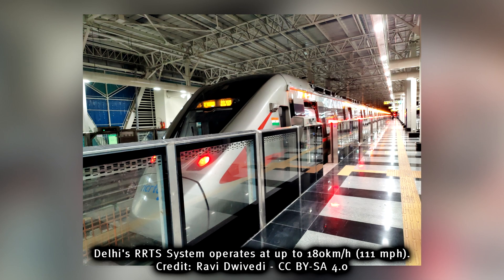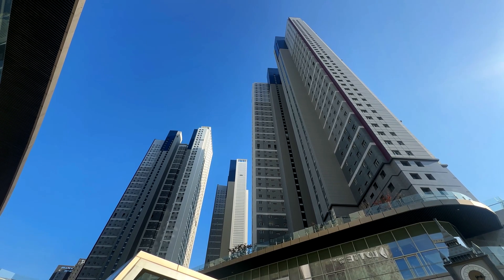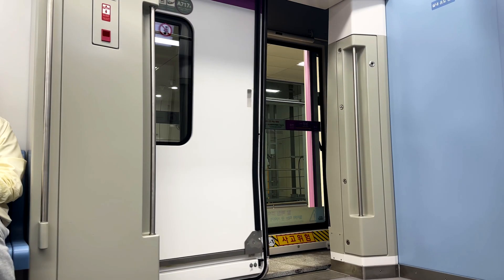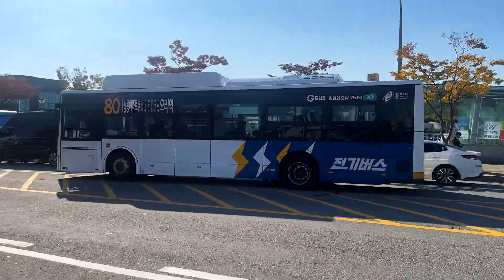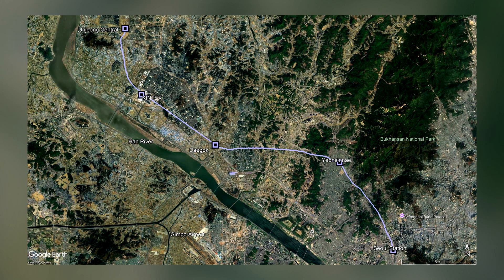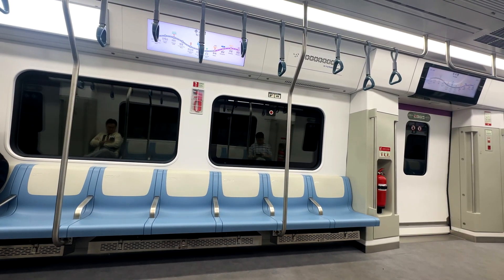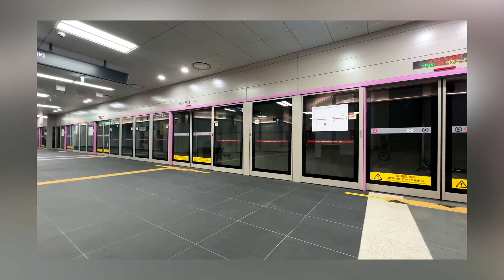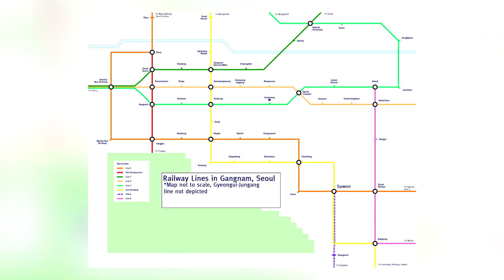[HD] THE FASTEST SUBWAY IN SEOUL! Reviewing the Seoul GTX Great Train Express Line A Phase 1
Hello, and welcome back to the channel for this EXCITING video!

In this video, we will be reviewing Seoul's revolutionary railway system, the GTX. The GTX is a high speed metro connecting Suseo in the southwest of Seoul, to Dongtan, a planned city and industrial centre in surrounding Gyeonggi province. Four stations are in place with an interval of around 10km (6 mi) and a total distance of 32km (20mi). A trip from end to end cost 4,500 won ($3.50 USD) and 21 minutes. Trains on this part of the GTX-A operate at 170-180km/h on a shared track with the SRT bullet train network inside the Yulhyeon Tunnel, which is the fourth-longest railway tunnel in the world.

The second phase of the line opened on December 28, 2024 and connects Paju City in Seoul's northwest, to Seoul Station. The connection between Seoul and Suseo is set to open in 2026, with the line's connection in Gangnam over at Samseong Station scheduled for a 2028 opening.

Similar high speed metros are in place in Delhi's RRTS system as well as Guangzhou with their subway line 18. As pointed out in an RMtransit video, there are three components of a high speed metro: high operating speed, longer stop spacing, and a direct route.

I tried my best to include the relevant maps as I guarantee very few viewers have an understanding where everything is in relation to each other.

I think the thing that keeps my ambition alive is that each time I am editing a video, I am taken back to where those pictures and clips were filmed.